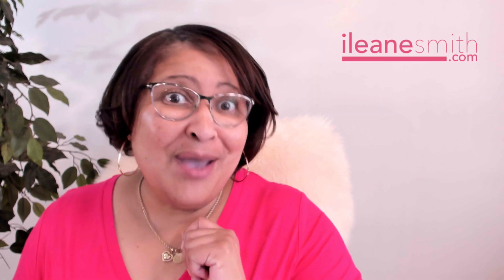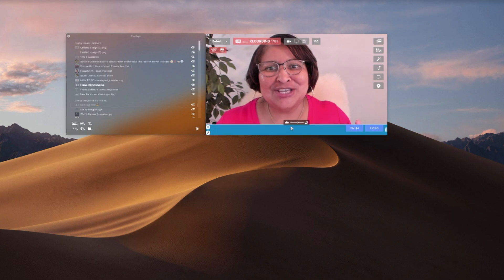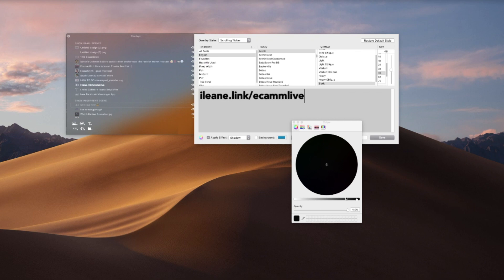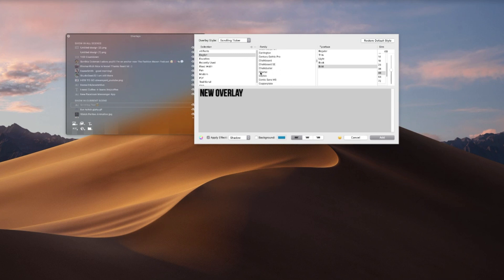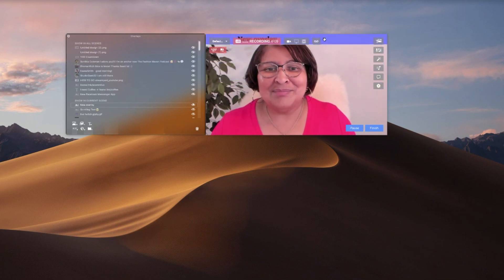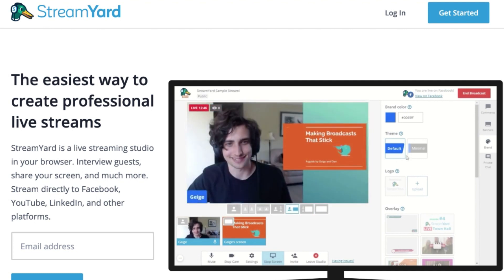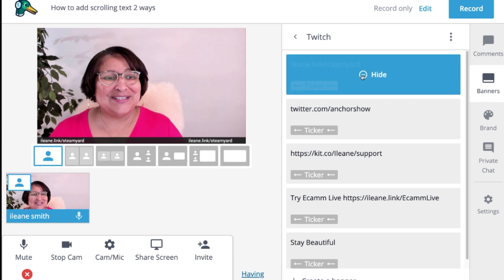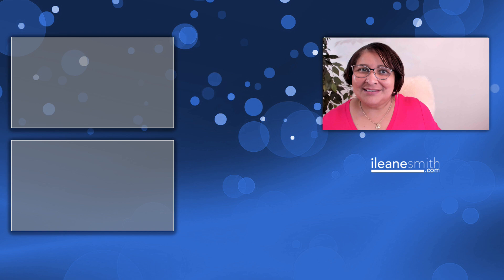How to Add Scrolling Text Banners to Your Videos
Scrolling Text Banners can help get your message across during your live streams and in your pre- recorded videos. You can use Ecamm Live to create a scrolling ticker that can be customize and positioned anywhere you want on screen. Streamyard banners can be used as scrolling text too.

🚀 Get prepared and feel more confident before you go live.

00:00 Ms. Ileane will show you how to add scrolling text to videos
00:40 How to edit the text banner using Ecamm Live
01:00 Change the speed of the text scroll in Ecamm Live
01:29 Get a free trial of Ecamm Live
01:45 Change or remove the background color, change the font, and size of the text
02:48 Check the banner settings to ensure that you create a ticker
03:05 How to change the color of the text and background
03:51 Reposition the ticker on screen using Ecamm Live
04:41 Create the scrolling text with Streamyard
05:20 Go live or select the option to create a pre-recorded video in Streamyard
05:30 Edit a text banner in Streamyard
05:50 Your scrolling text has a Black background with White text
06:40 Leave a comment with a link to a video that you added scrolling text

✴️ ILEANESBUDDY

Tools list:
EcammLive - Live streaming software for Macs